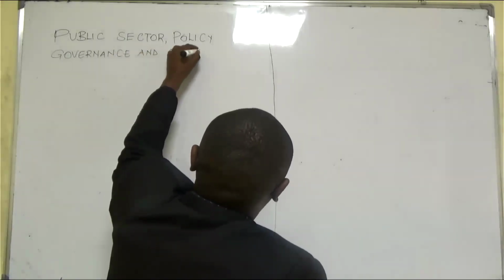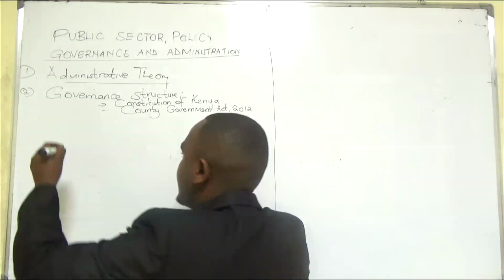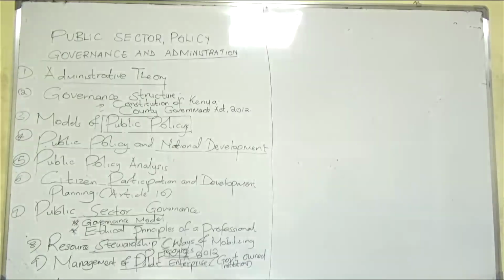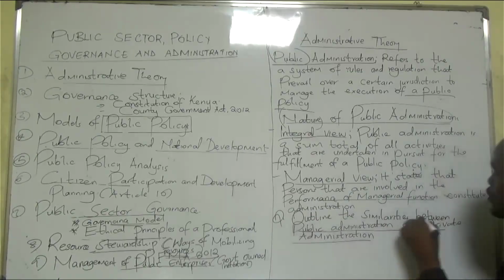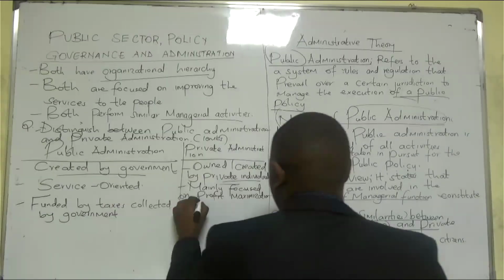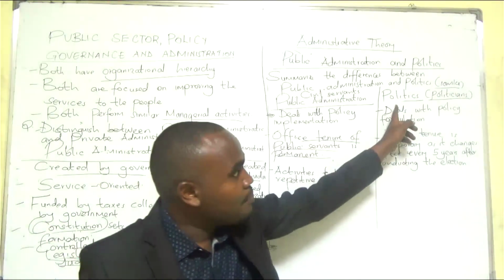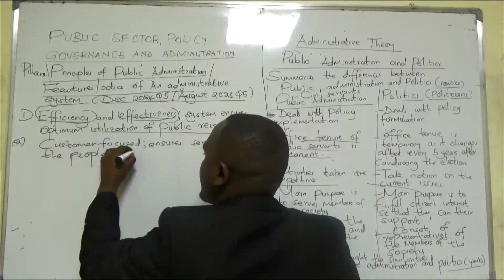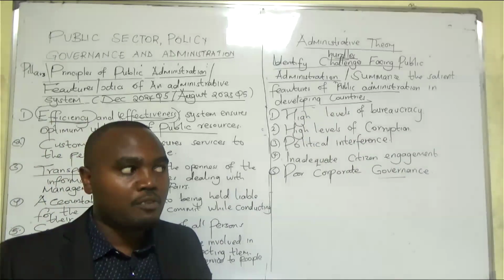PUBLIC SECTOR CLASS 1 CALL/WHATSAPP 0711438230/0714166318